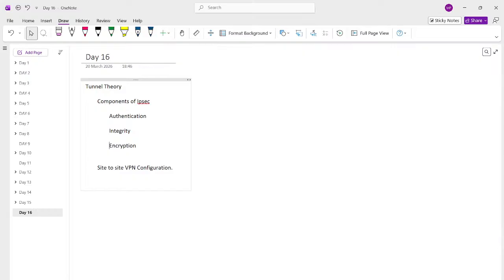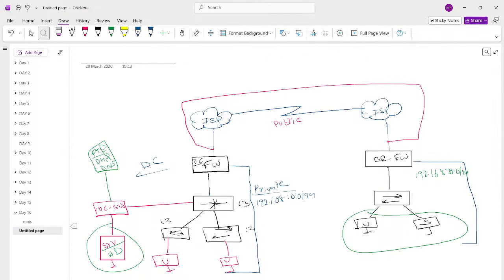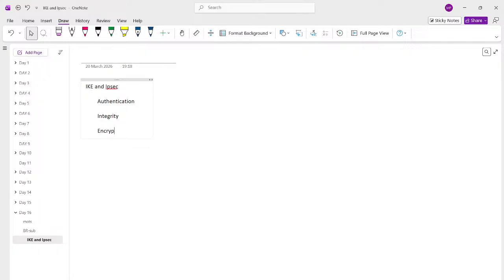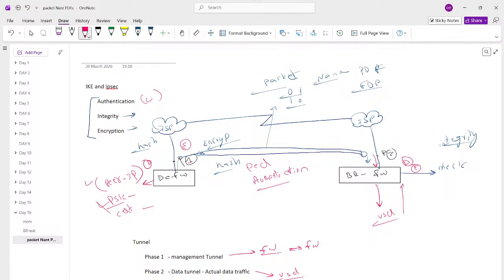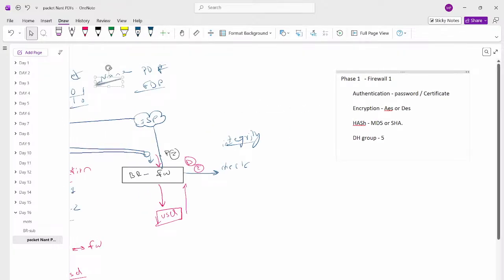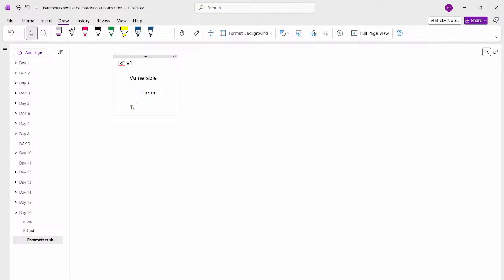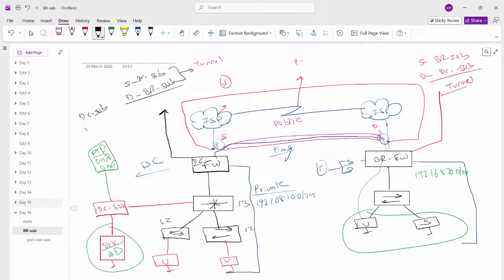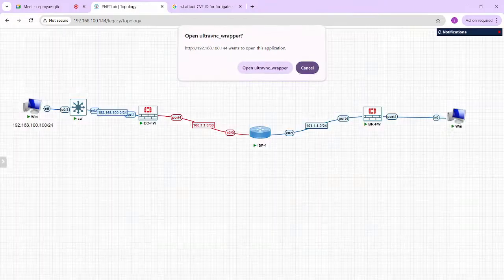FortiGate Firewall Live Training| Ipsec VPN Theory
Theory of IPSEC VPN
Components of IPsec VPN Authentication | Integrity | Encryption.
Phase 1 of IPsec
Phase 2 of Ipsec